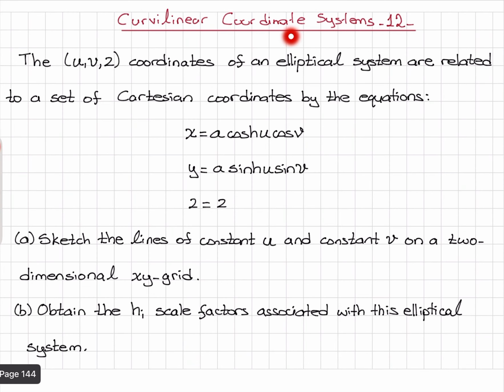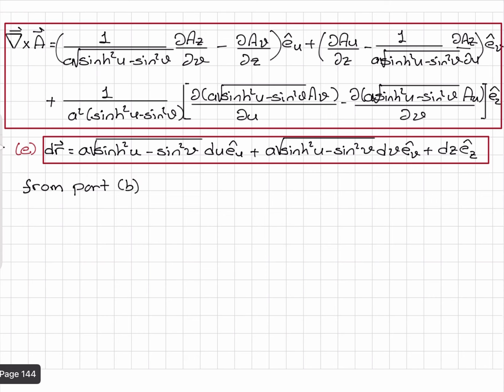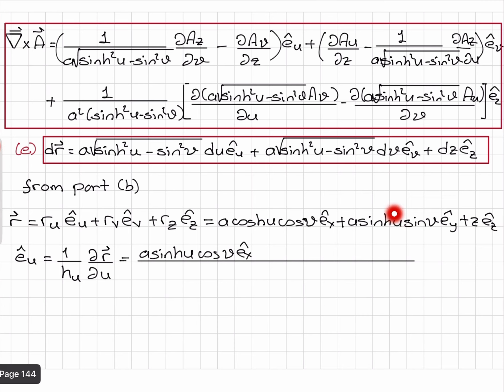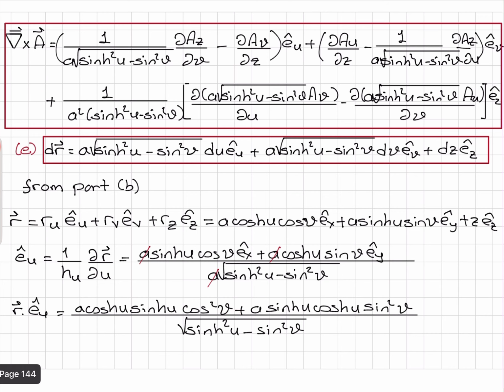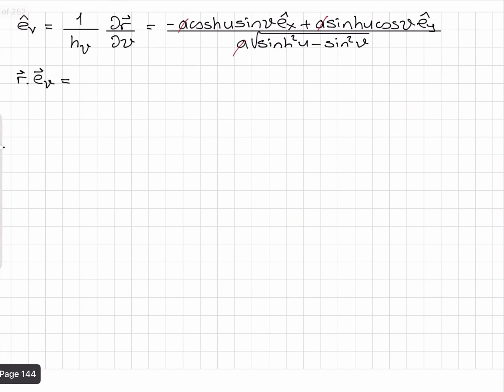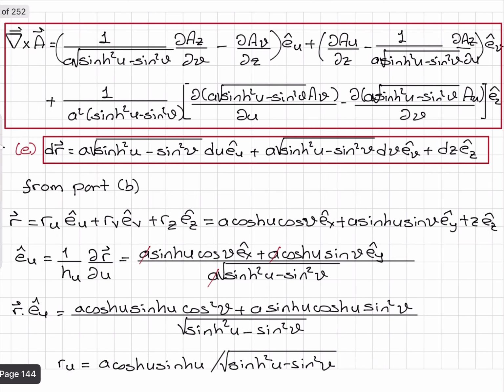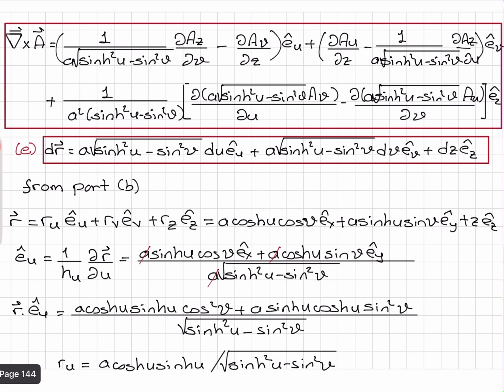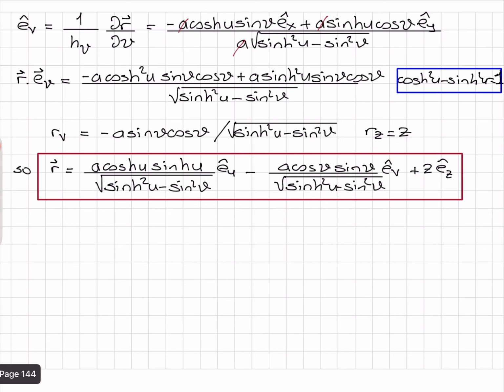Curvilinear Coordinate Systems - 12 (e)